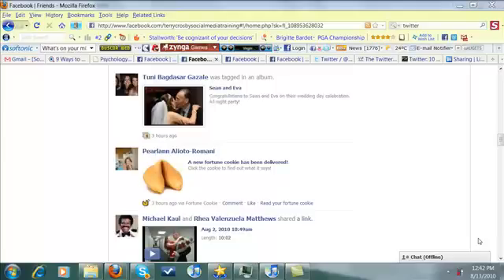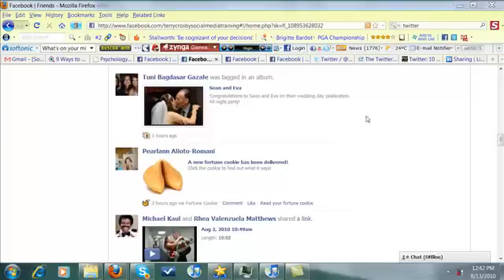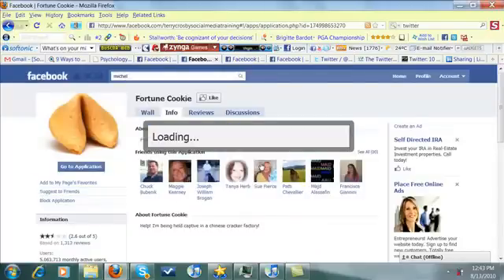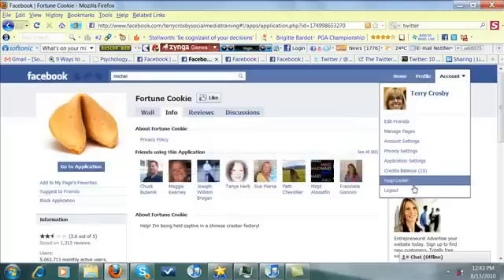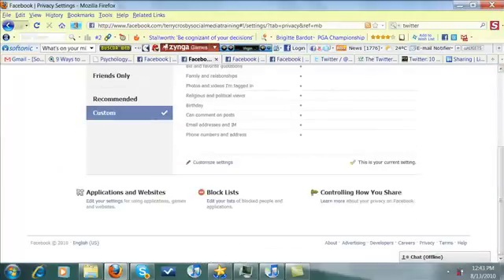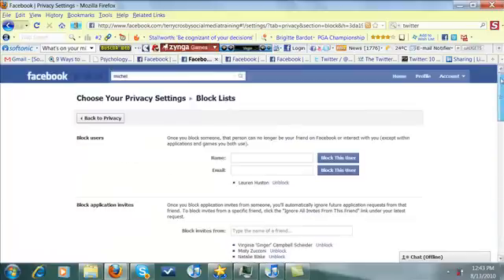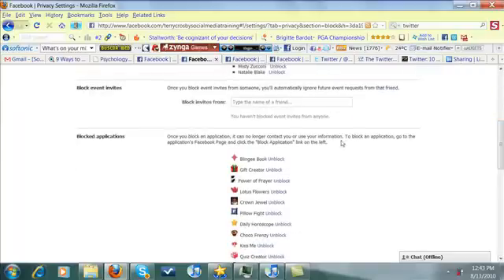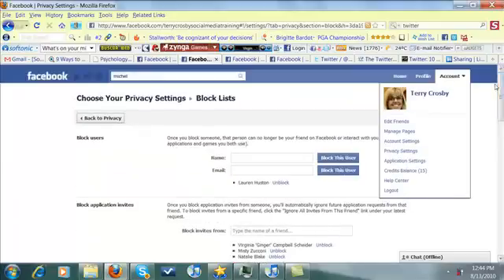How to block Facebook applications notifications from your newsfeeds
How to block Facebook's application notifications from your newsfeed